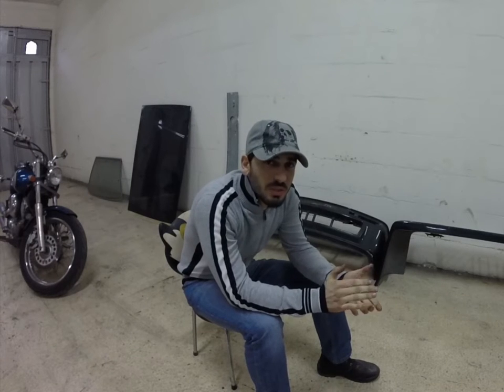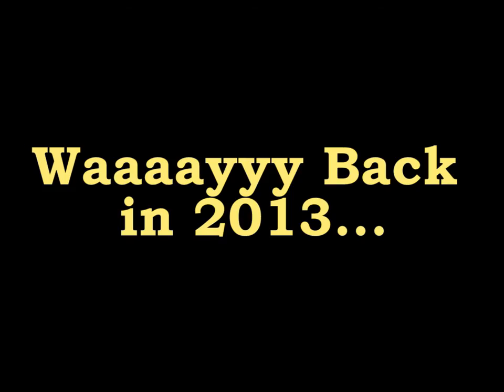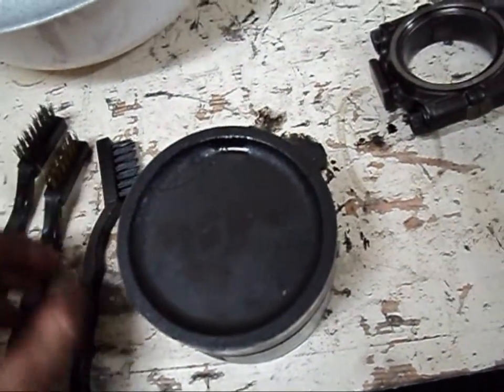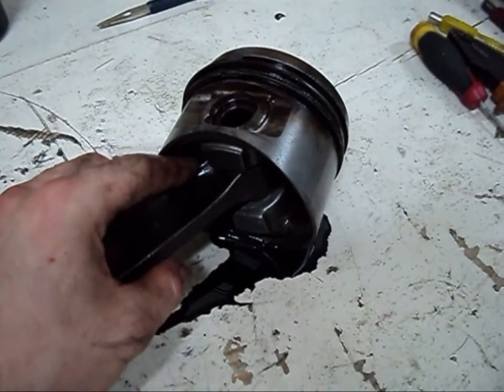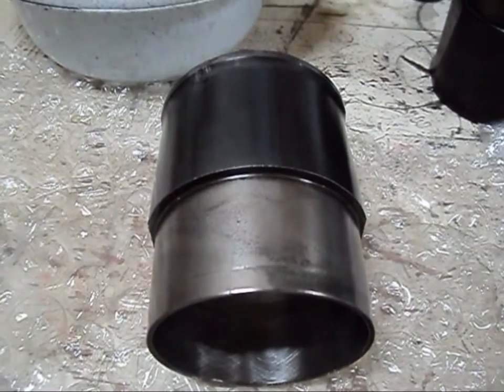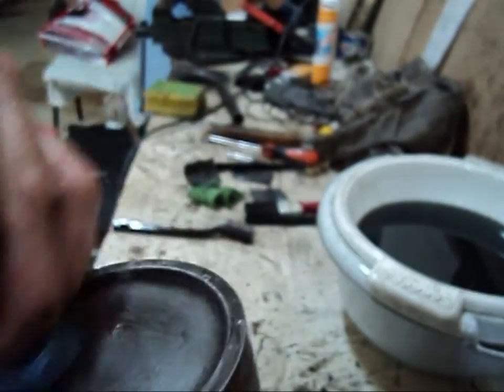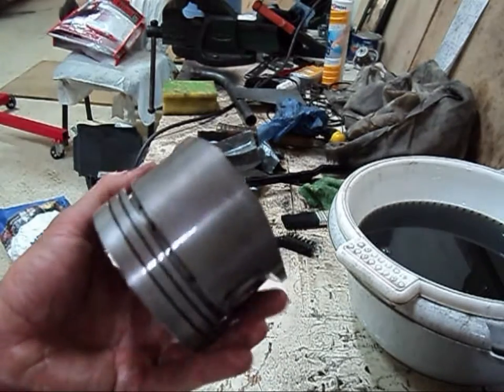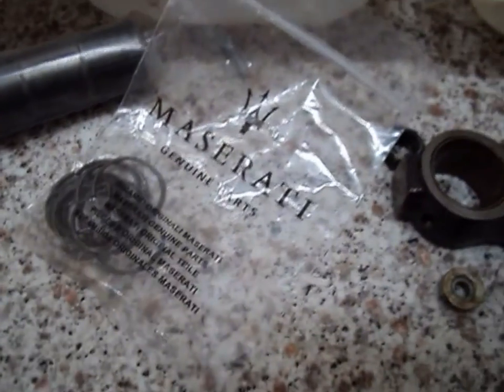Preparing The Pistons - Maserati Spyder Part 21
Overhauling The Maserati Biturbo Spyder 2.8 Litre.

Getting the Pistons and Liners cleaned up only to discover some more issues and damaged parts.

Once everything is cleaned up, the connecting Rods are to be sent for a refurbishment and the bushes replaced.

Also with the addition of spending more money in replacing one of the liners

The Video taken and pictures shown are of my own property and is used for educational, criticism purposes. The whole work done is a non-profit production.

ATB: Ecstasy